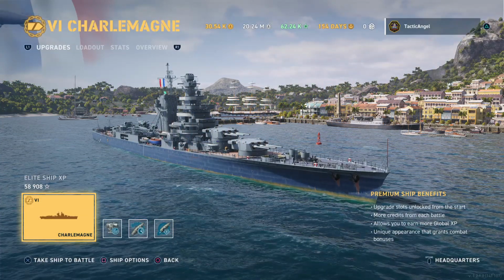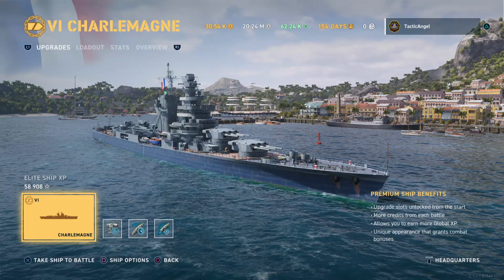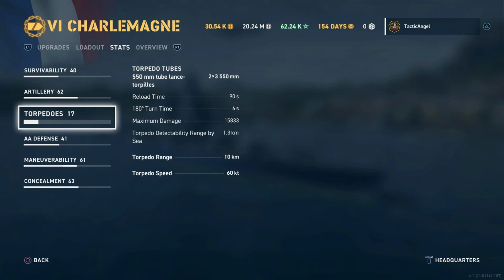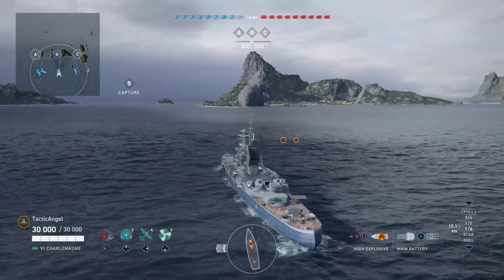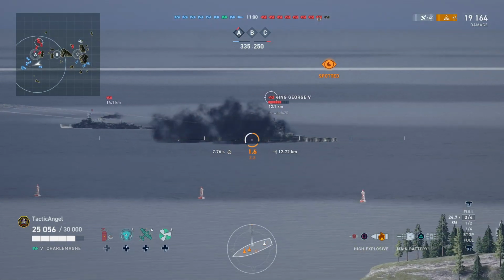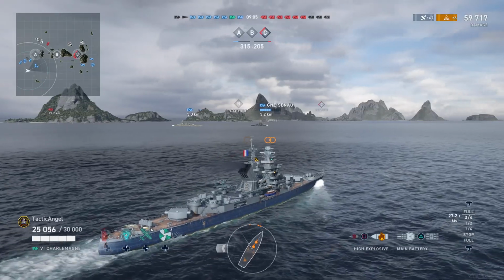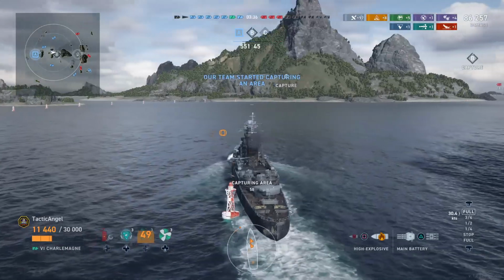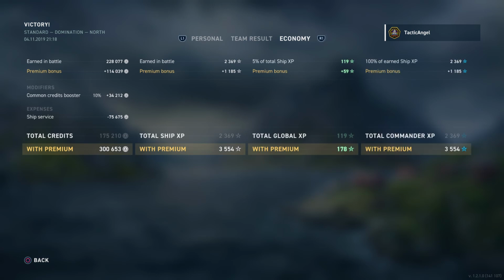WoWS: Legends - [FNS] Charlemagne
[FNS] Charlemagne, World of Warships: Legends, Tier 6 French Premium Cruiser Review.

Index:
History: (0:33)
Rambling: (1:03)
Analysis: (2:25)
Stats: (3:33)
Game : (8:00)